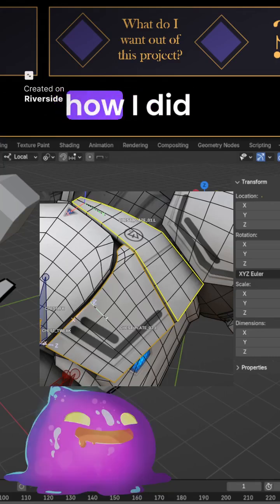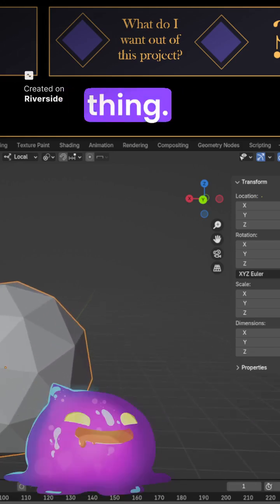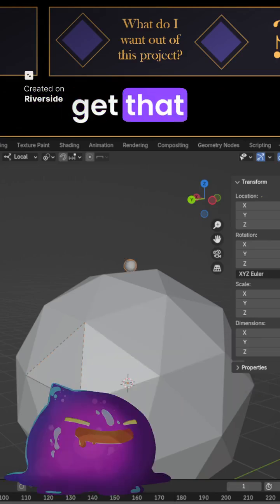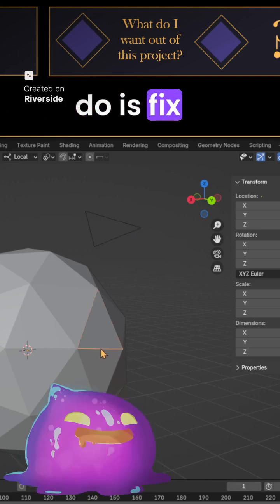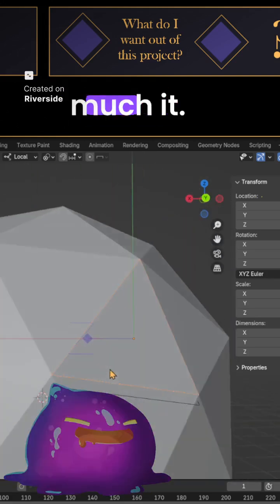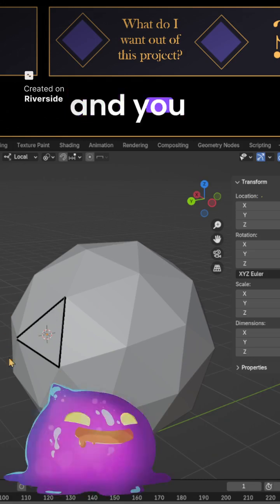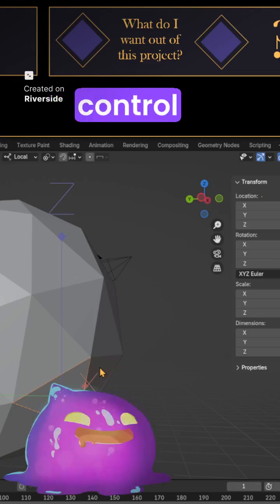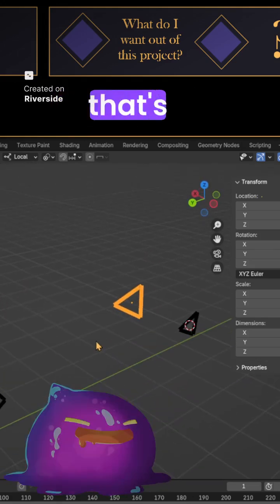I Cracked the Code on Custom Bone Shapes for Seamless Mesh Integration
I made a video on how to create Custom Bone Shapes for your armature and have the  Custom Bone Shapes for the armature to follow the mesh exactly.